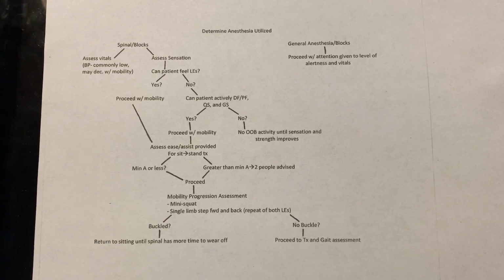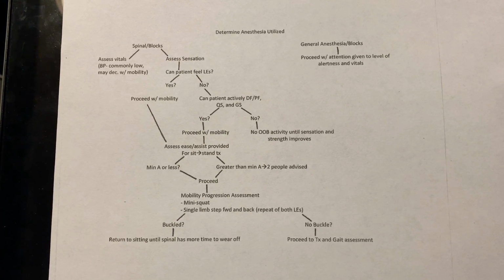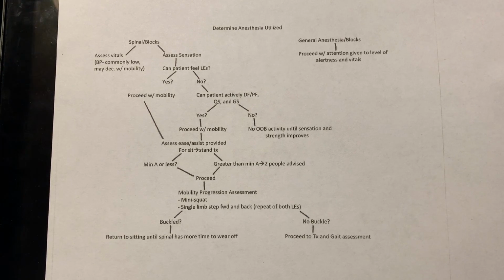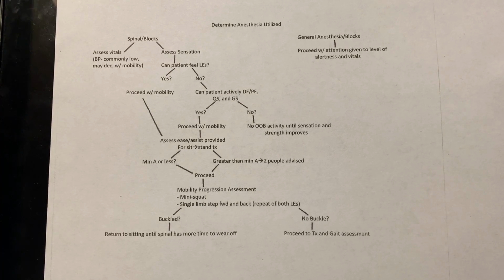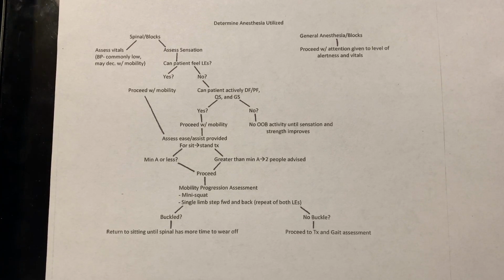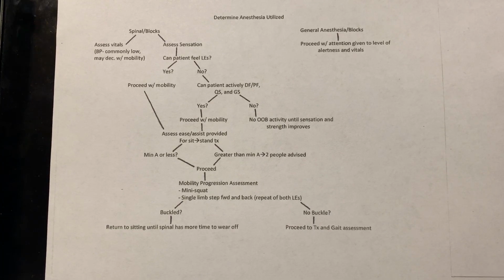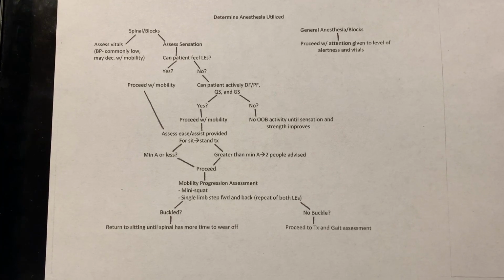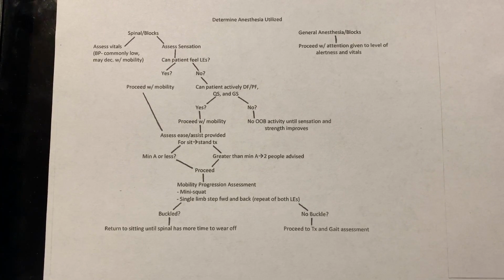Screening Tool: Safe to Ambulate after Anesthesia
This is a screening tool to determine if you patient is safe to ambulate or is at greater risk of fall after surgery based on anesthesia provided. This can also be used as a general screening process for all patients to ensure safety with ambulation. Great for skilled nursing facility and acute care settings.
Created By: Devin Durand